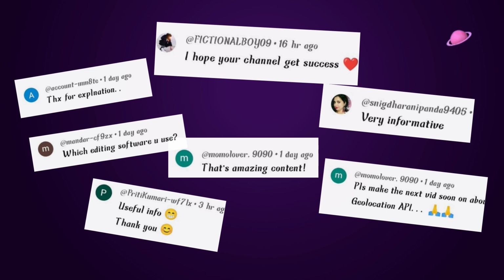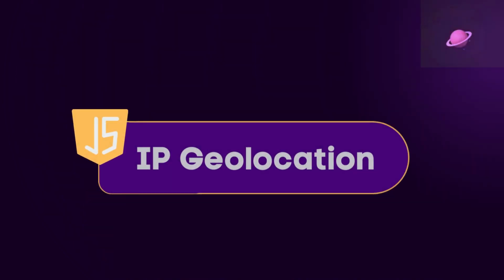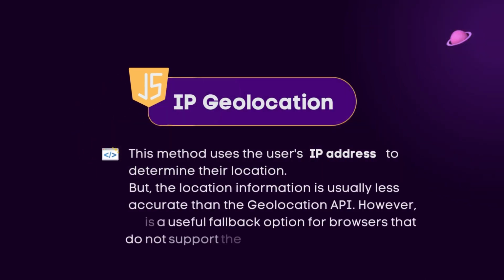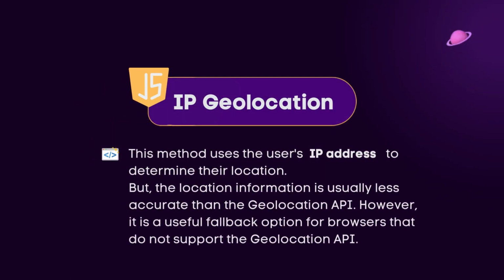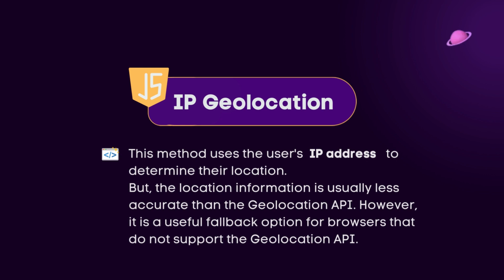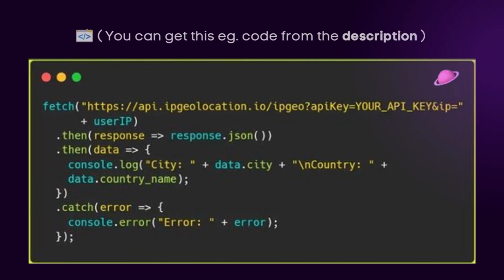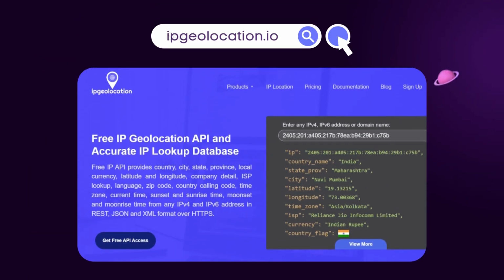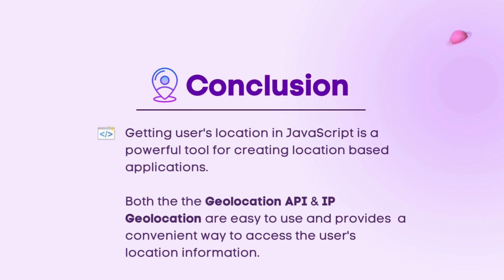IP Geolocation - How to Get User's Location with JavaScript | Tonsomar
In this video, we will be discussing IPGeolocation, which is the process of determining the geographic location of an IP address. We will cover the basics of IP geolocation, including how it works and why it is useful.

We will explore the different types of IPGeolocation databases and APIs available, their features, and how to use them to obtain accurate geolocation data. Additionally, we will touch on the factors that can affect the accuracy of IP geolocation and the privacy concerns surrounding its use.

Whether you're a developer, marketer, or simply interested in understanding IP geolocation, this video will provide valuable insights and information. By the end of the video, viewers will have a better understanding of IP geolocation and how to use it effectively and responsibly.